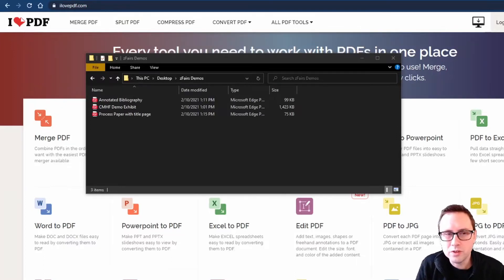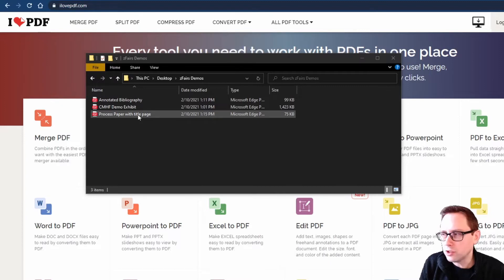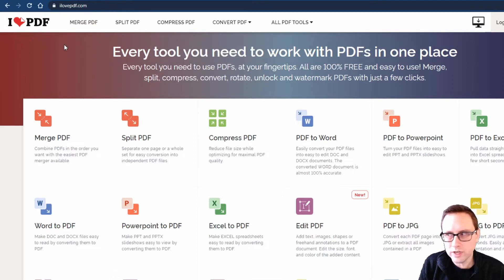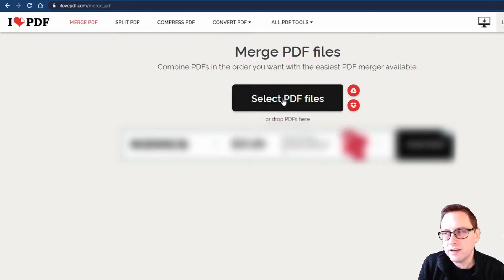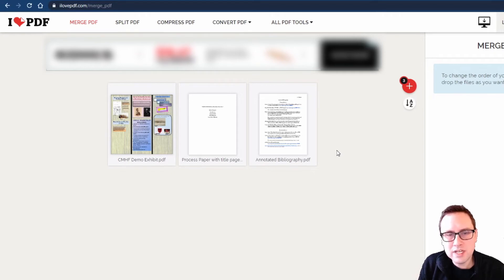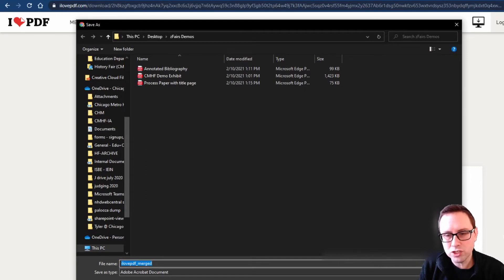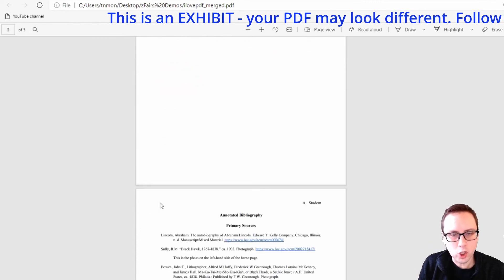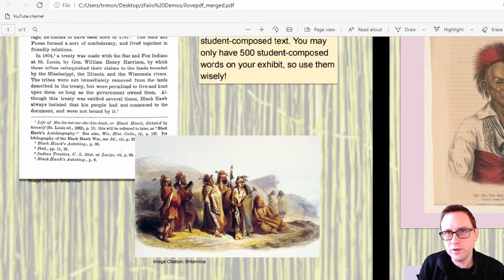Combining multiple PDF files into a single PDF for submission to CMHF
This video shows you how to use ilovepdf to combine (merge) multiple PDF files into a single file for submission to the CMHF regional contest.